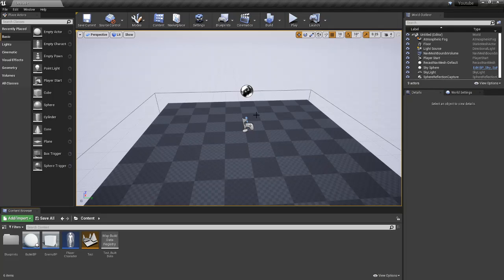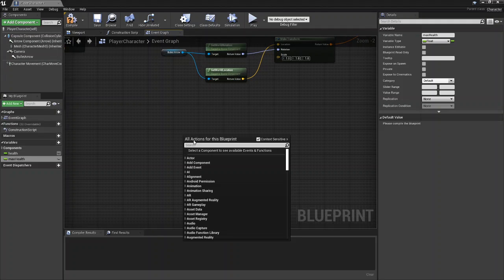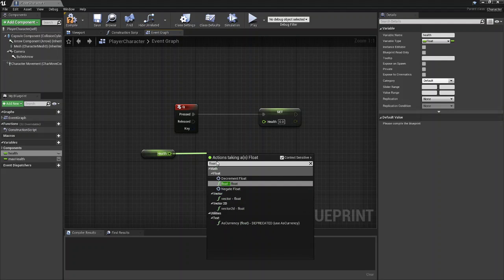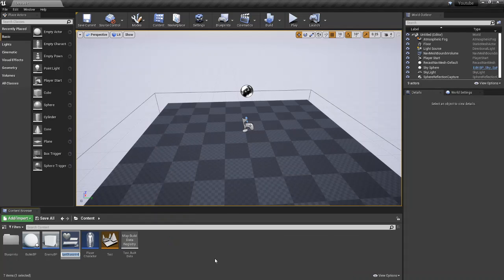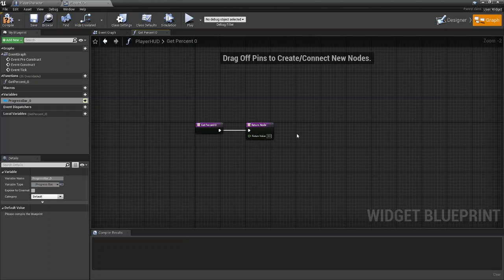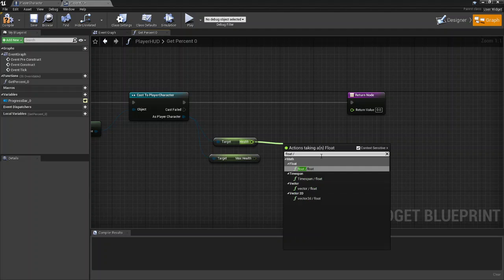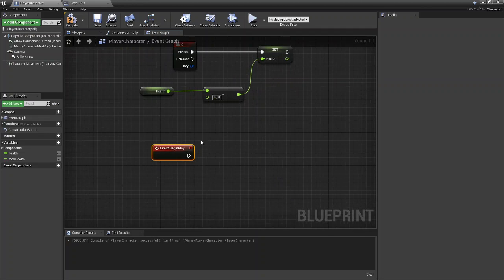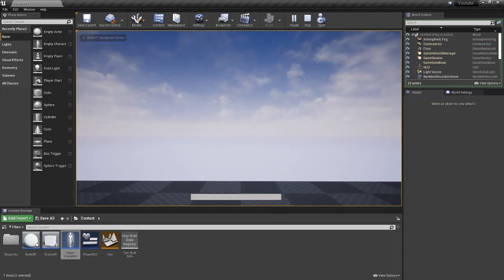Player Health Bar Tutorial - Unreal Engine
In this video I will show you how to setup a health bar which will update as the player takes damage.